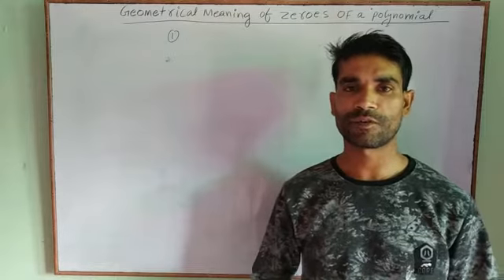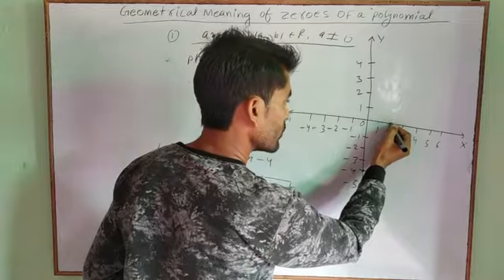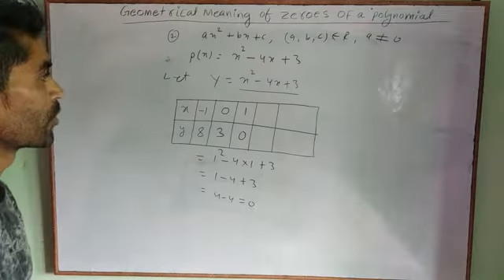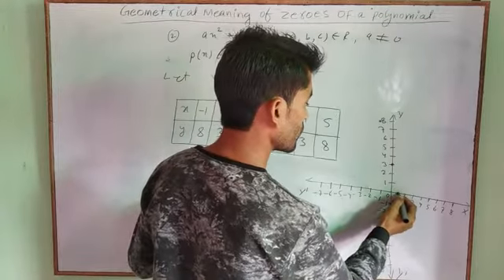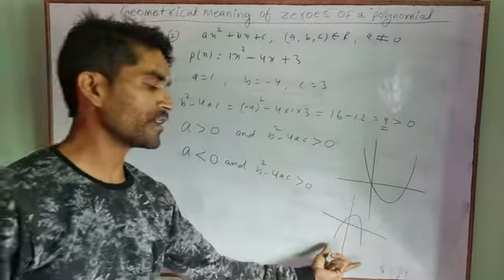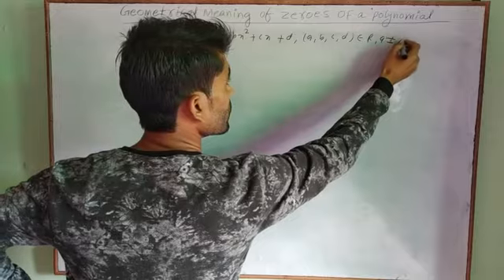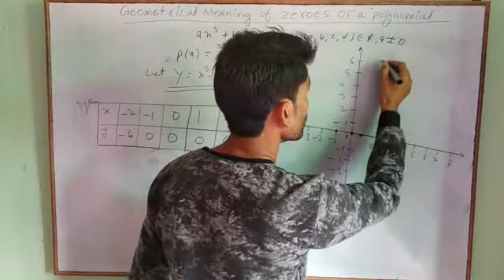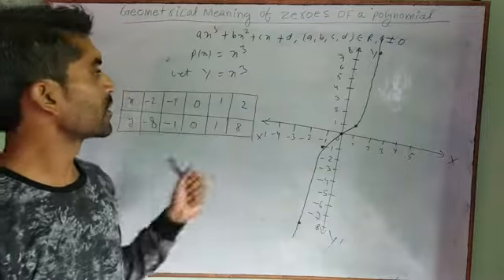Geometrical meaning of zeroes of a Polynomial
In this video I have explained geometrical meaning of zeroes of a polynomial.